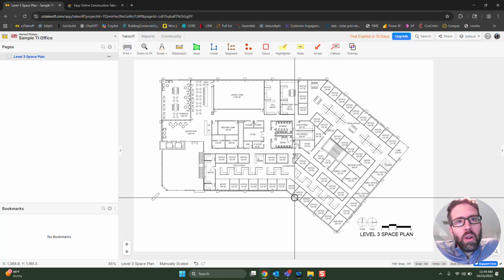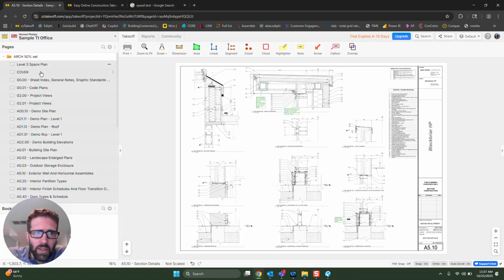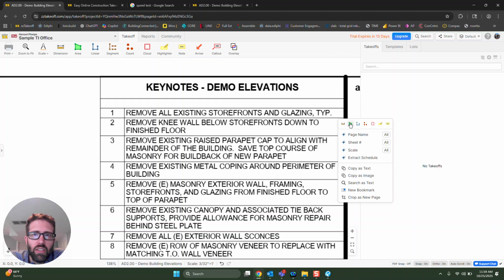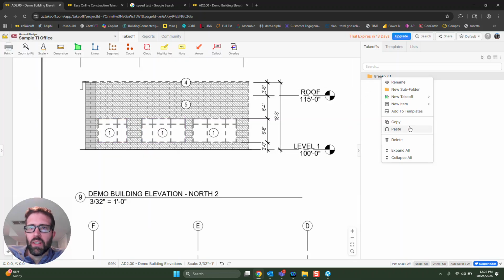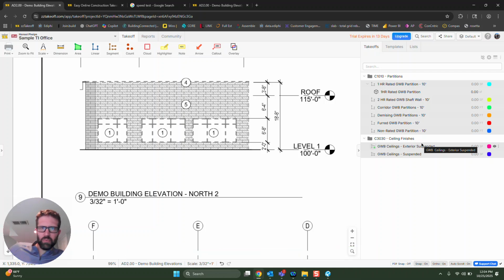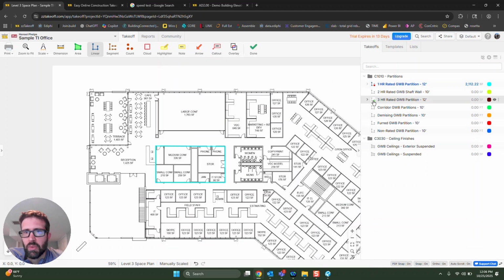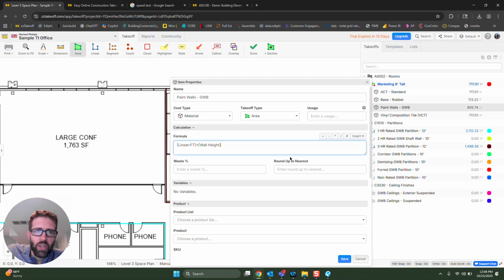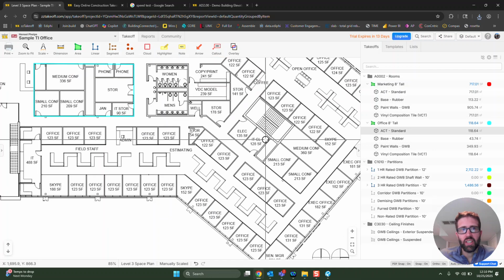zzTakeoff - Quick Start Guide